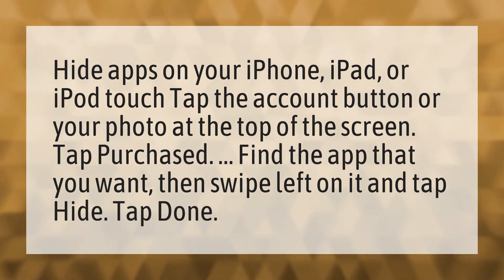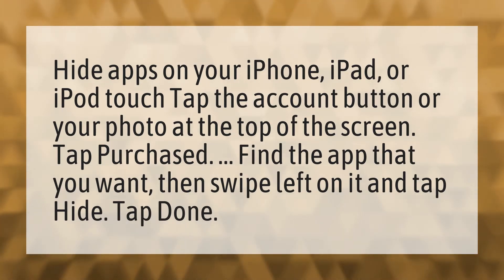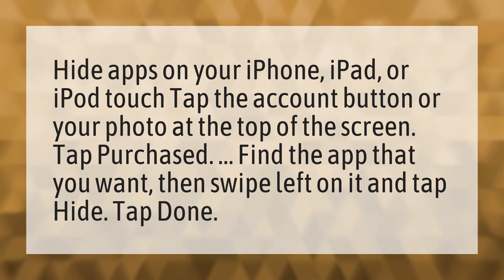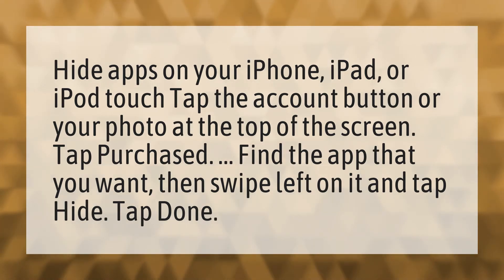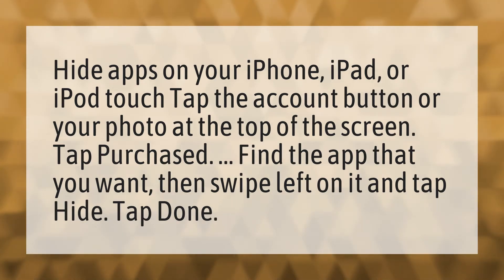Can I hide apps on my iPhone?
How To Customize Ios 14 • Can I hide apps on my iPhone?